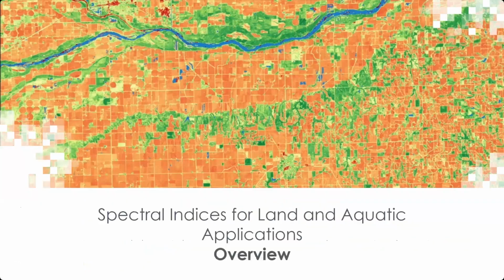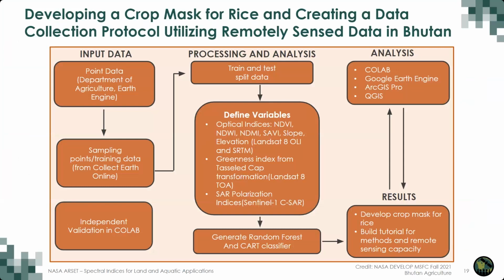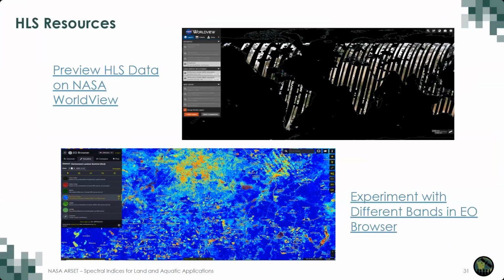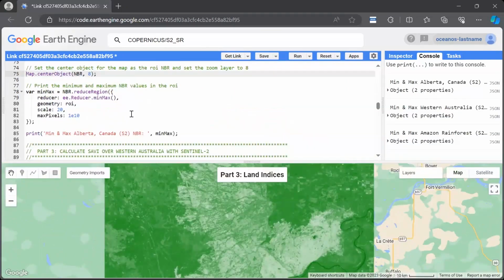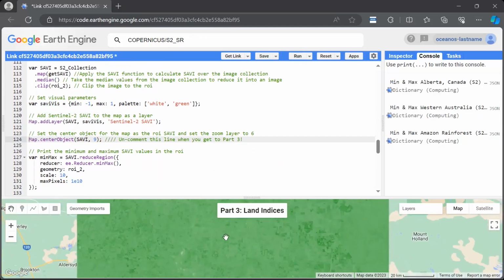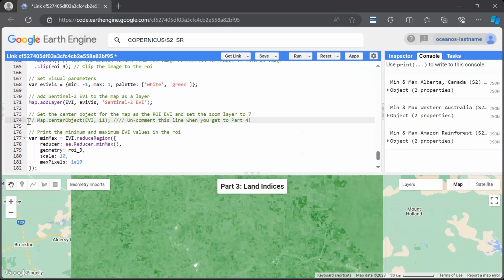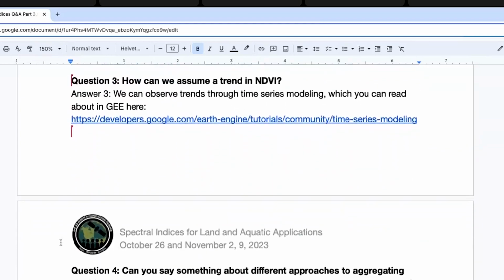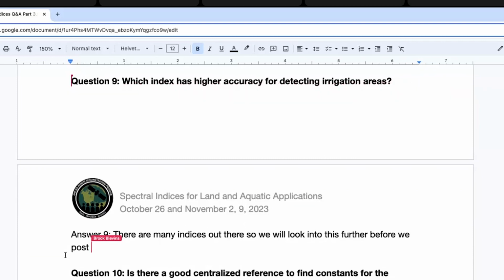NASA ARSET: Spectral Indices for Land and Aquatic Applications, Part 3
Spectral Indices for Land and Aquatic Applications

Part 3

Trainers: Britnay Beaudry, Sativa Cruz, Amber McCullum, & Juan Torres-Pérez

-Introduction

-Enhanced Vegetation Index (EVI)

-Soil-Adjusted Vegetation Index (SAVI)

-Normalized Burn Ratio (NBR)

-Example: Index Calculation in GEE

-NASA DEVELOP Use Cases for Land Indices

You can access all training materials from this webinar series